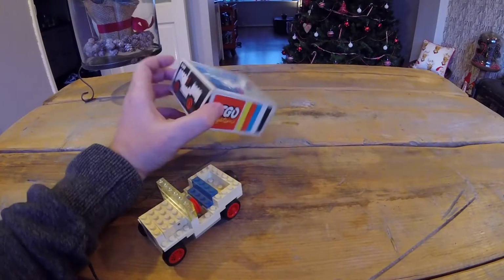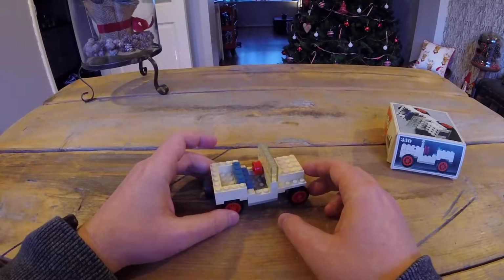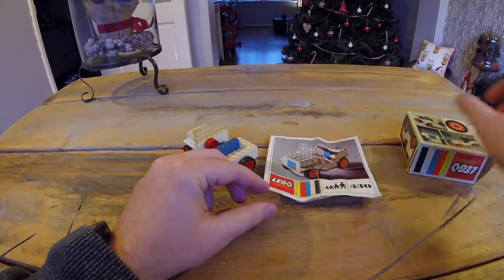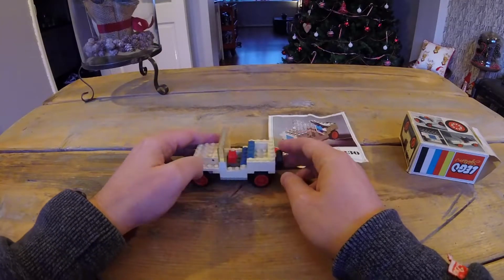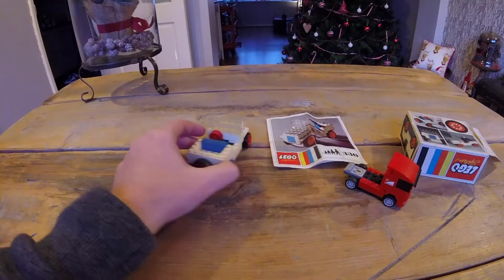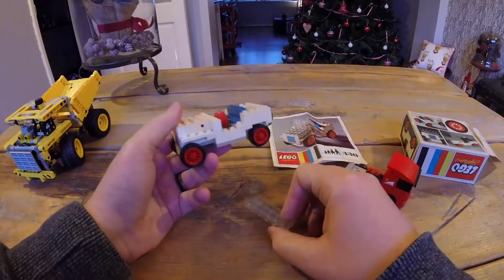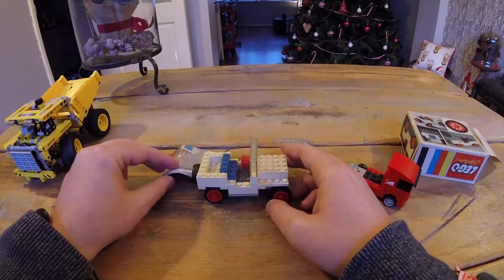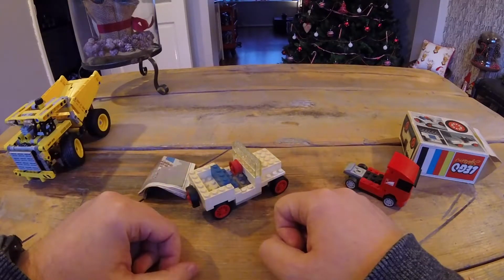Classic Lego Jeep 330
Little rundown of the 49 year old Lego Jeep - model 330